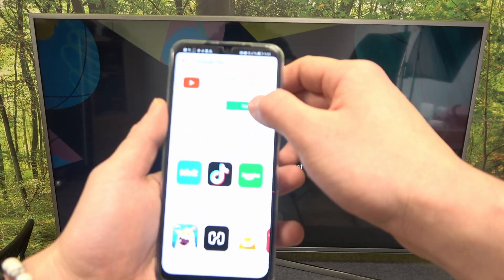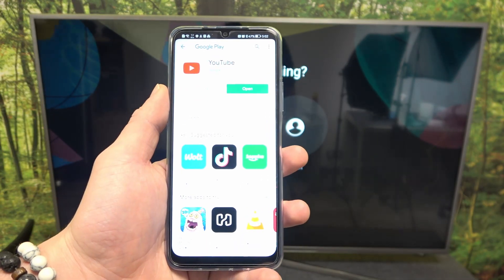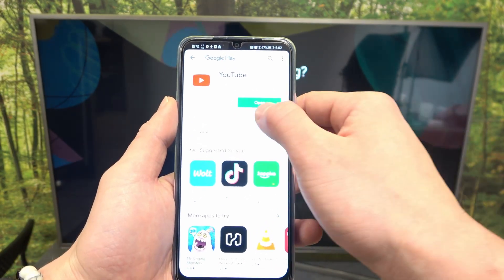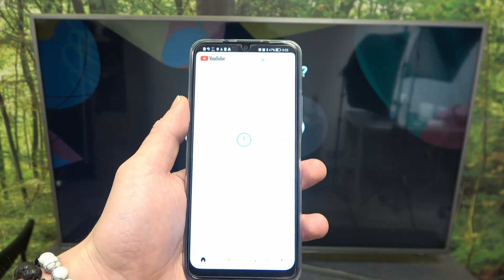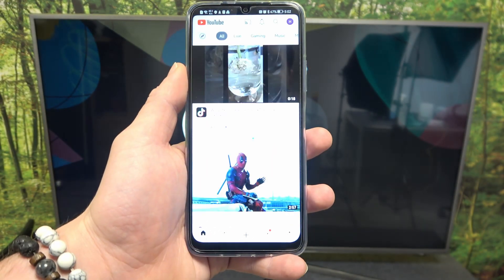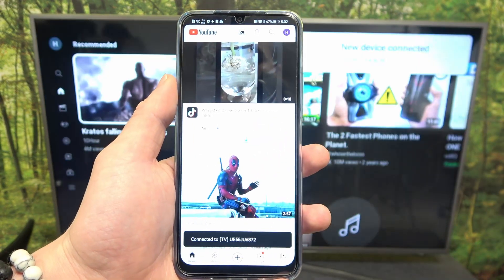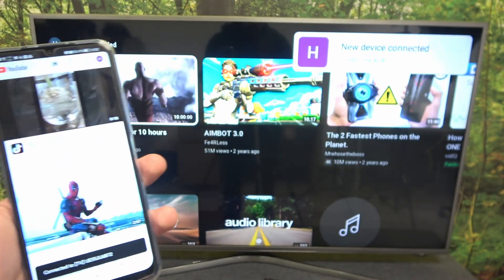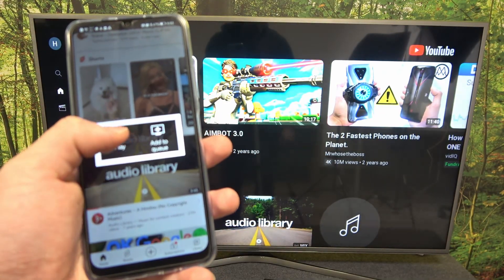How to Screen Cast from YouTube App to the Smart TV on HUAWEI Nova Y61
This video guide has been brought to your attention with the purpose of showing you each step of the way you need to take in order to set up and use the screen mirroring feature from a YouTube app to an external display, thus Smart TV, on the HUAWEI Nova Y61 smartphone. Therefore, we kindly invite you to watch this tutorial and learn how to screencast on the HUAWEI Nova Y61 mobile device.

How to mirror the screen on the HUAWEI Nova Y61? How to stream the YouTube app from a HUAWEI Nova Y61 device to an external display? How to screencast on the HUAWEI Nova Y61 from a YouTube app?